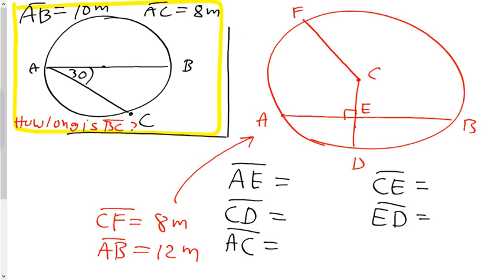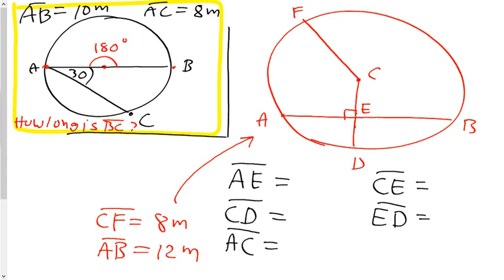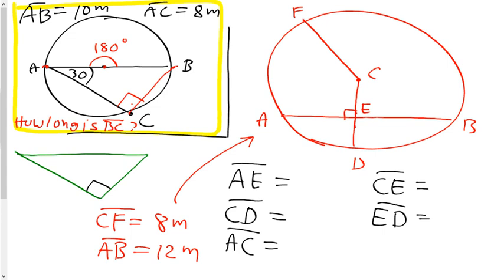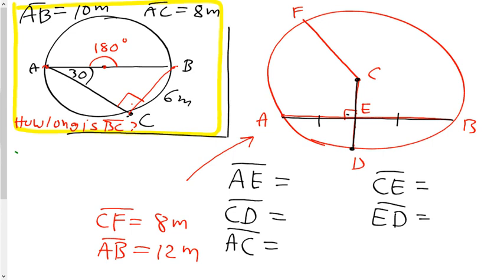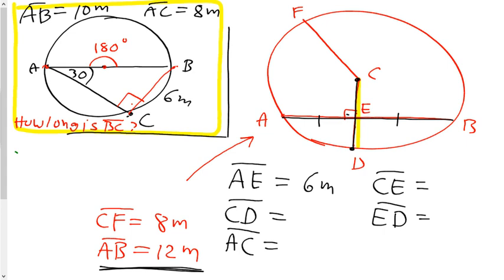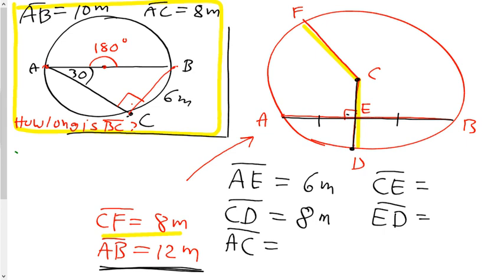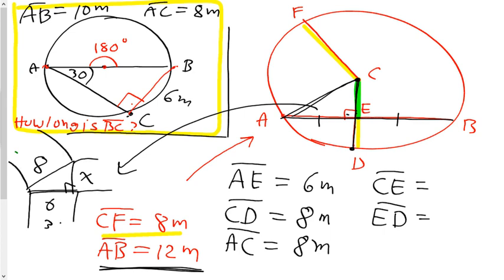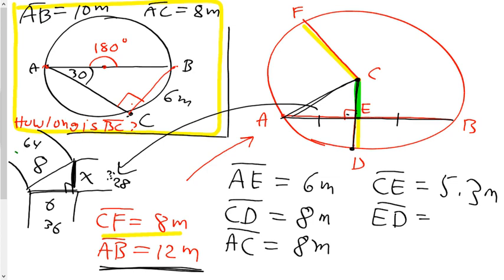2fer 10 1 and 10 2